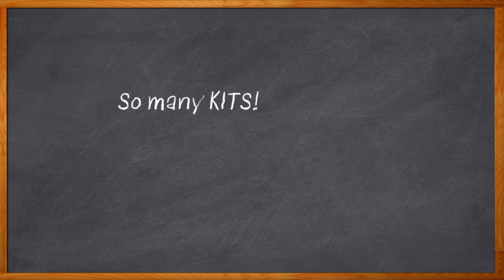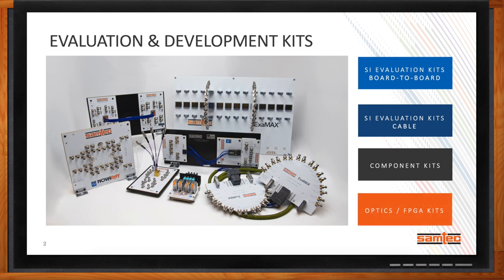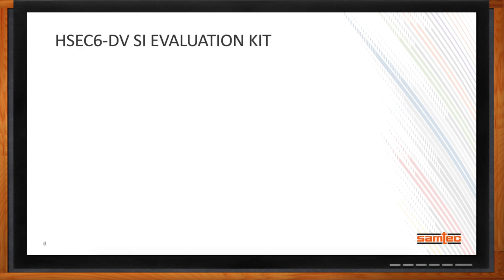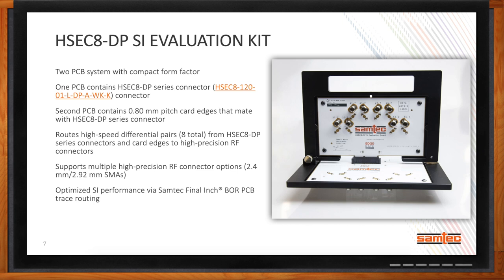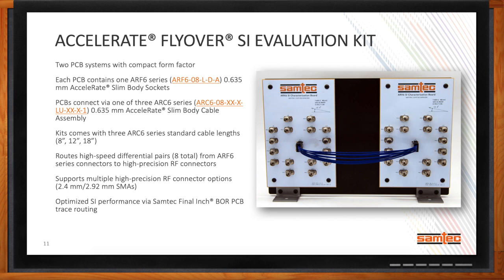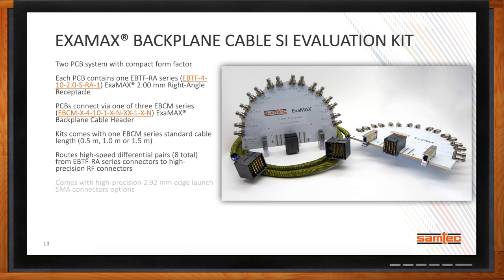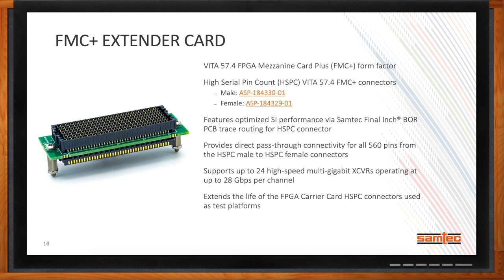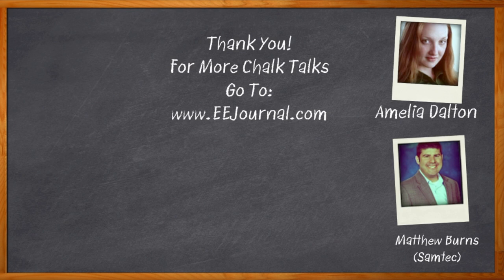Evaluation and Development Kits -- Samtec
March 27, 2020 - With signal integrity becoming increasingly challenging in today’s designs, interconnect is taking on a key role. In order to see how a particular interconnect solution will perform in our design, we really need hands-on evaluation of the technology. In this episode of Chalk Talk, Amelia Dalton chats with Matthew Burns of Samtec about evaluation and development kits for high-speed interconnect solutions.